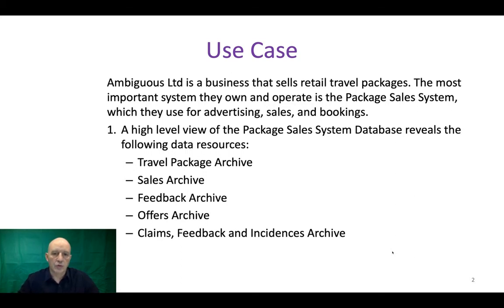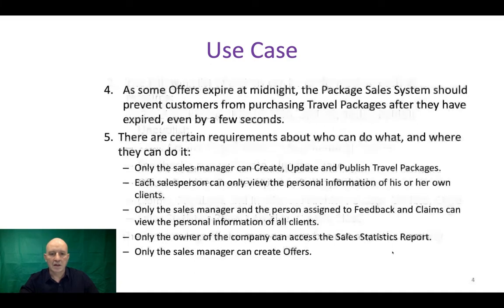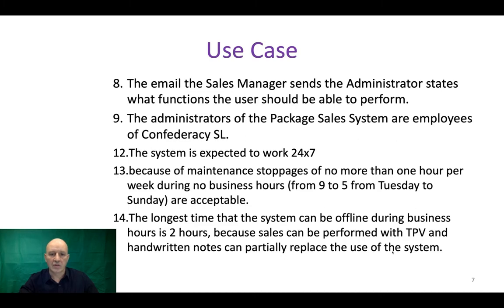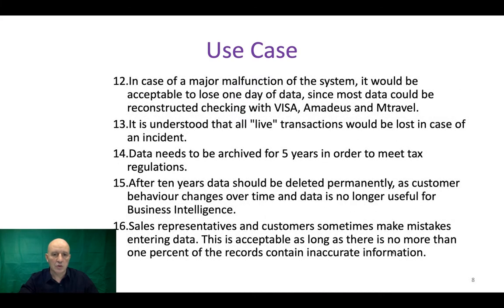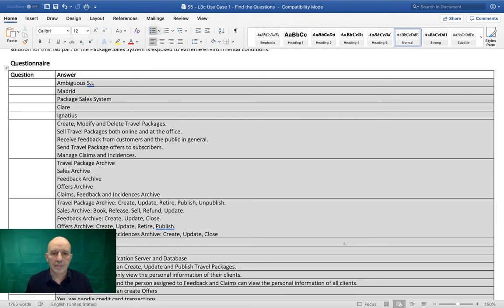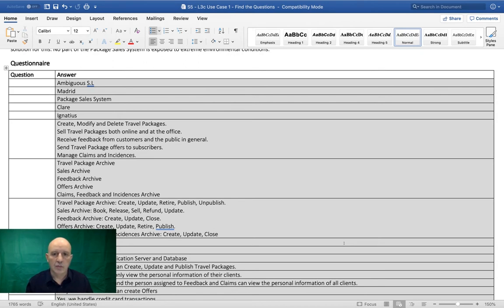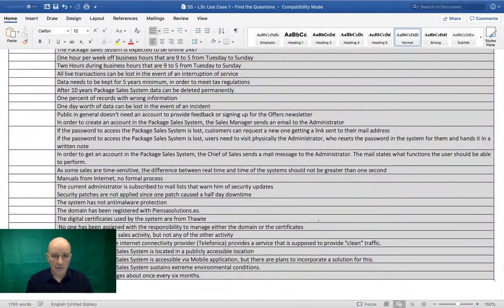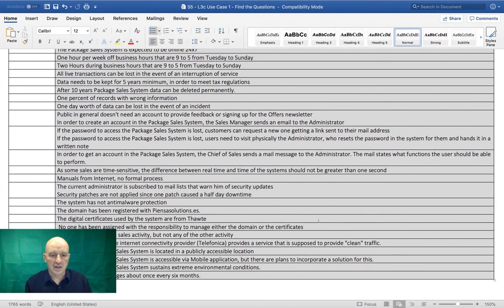S5 - User Case